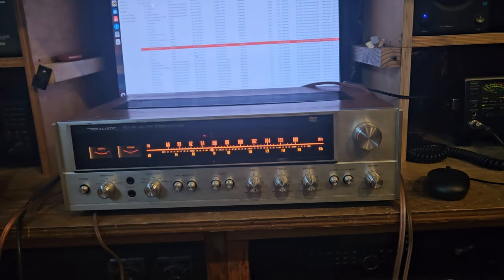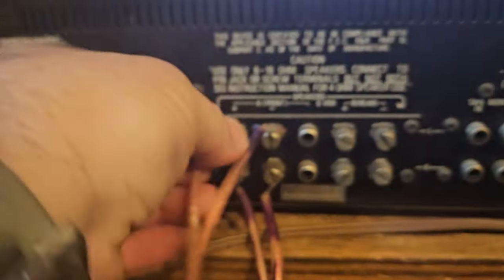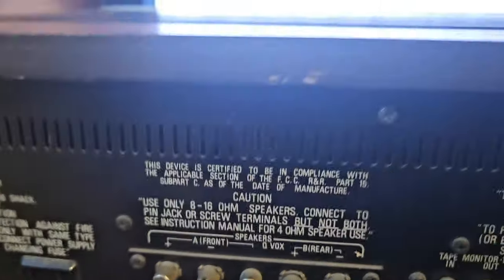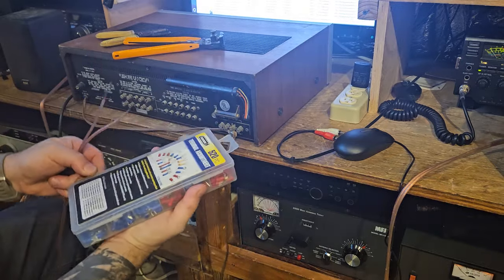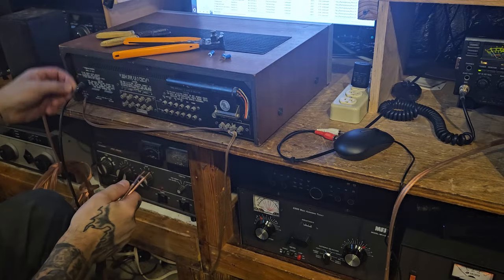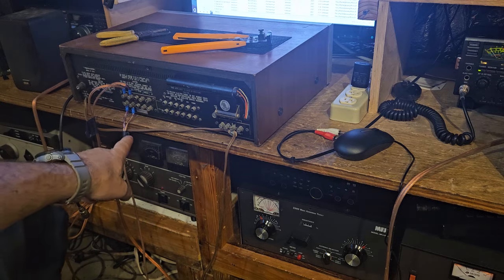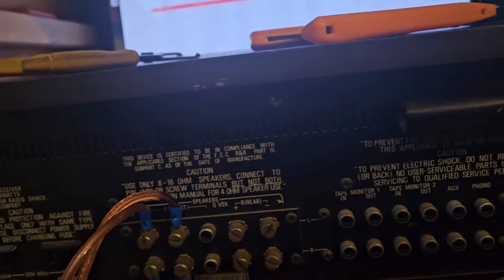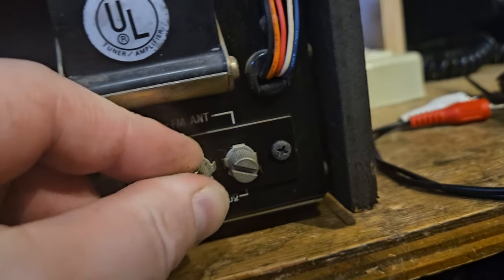My least favorite speaker terminals on 70s stereos